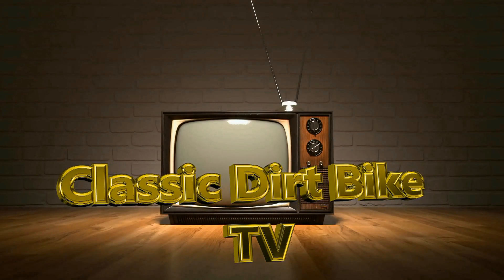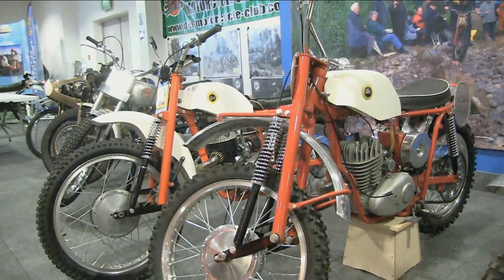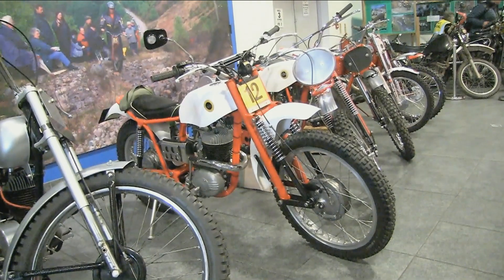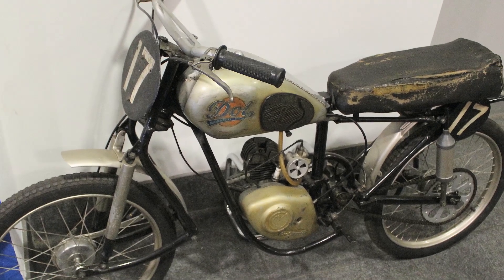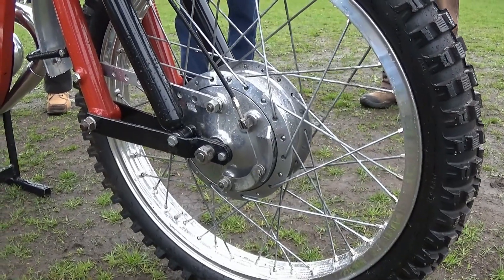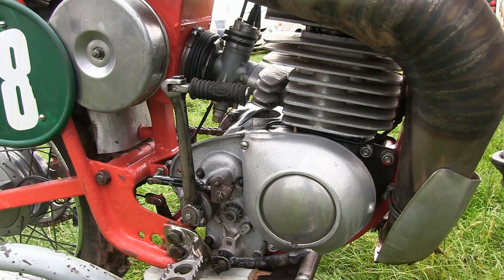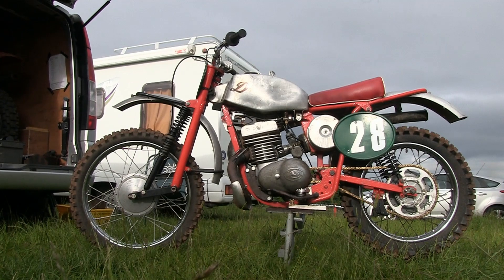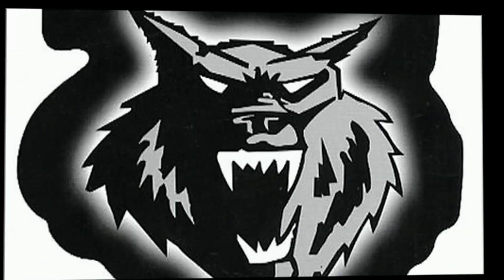Classic Dirt Bikes "British Made D.O.T Scramblers"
In this video were going to take a look at another British Motorcycle manufacturer of classic scramblers the DOT Motorcycle Company in Manchester England. Here we showcase a few examples of the scrambles bikes they built in the late 1950's and early 1960's.